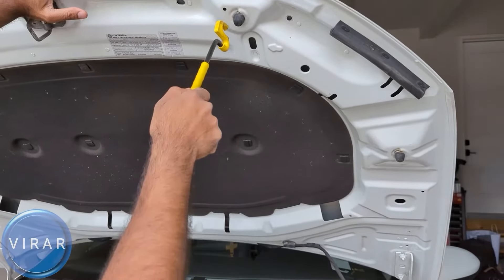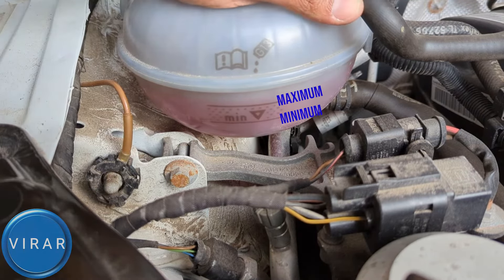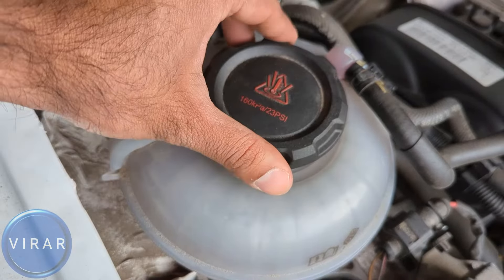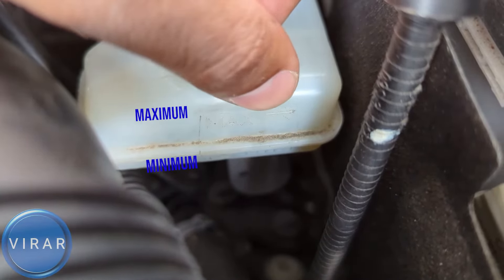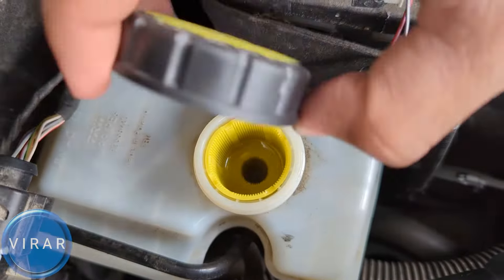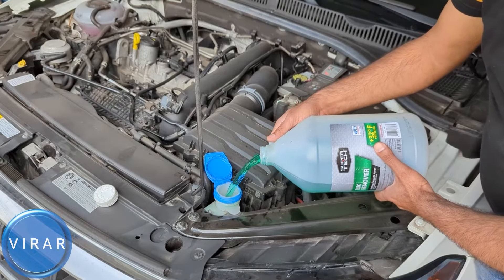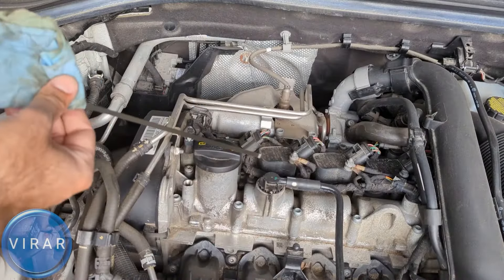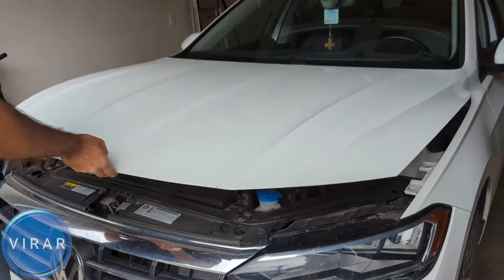How to Check and Fill Fluids [COMPLETE GUIDE] - Volkswagen Jetta (2019-2023)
Complete Guide to answer all your questions about checking fluids on a  2019 Volkswagen Jetta /  2020 Volkswagen Jetta /  2021 Volkswagen Jetta /  2022 Volkswagen Jetta /  2023 Volkswagen Jetta

Checking fluids and ensuring you always have enough fluids is one of the easiest ways to ensure your car is in good working condition and is safe to operate
Learn how to check and fill your car's windshield washer fluid, engine oil, brake fluid, and antifreeze and coolant.
Every wonder how to check the brake fluid? How to check the engine oil? How to check the engine coolant? How to check the windshield washer fluid?
How about when you wonder why do I have to check the fluids? When do I need to check the fluids? What to refill the fluids with?
This video will answer all your questions
Learn How to check the fluids and refill the fluids on a  2019 Volkswagen Jetta /  2020 Volkswagen Jetta /  2021 Volkswagen Jetta /  2022 Volkswagen Jetta /  2023 Volkswagen Jetta